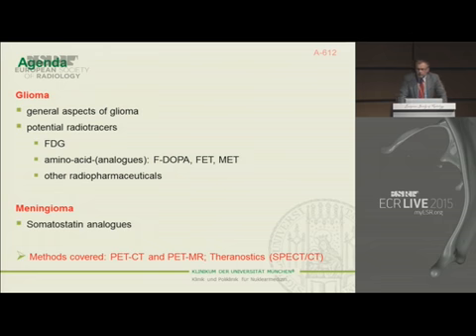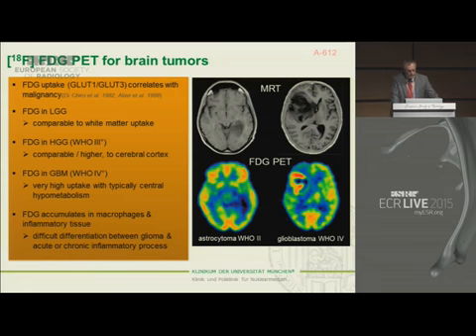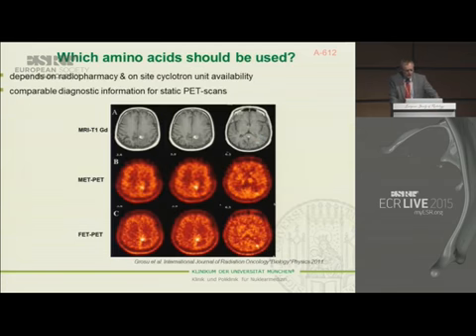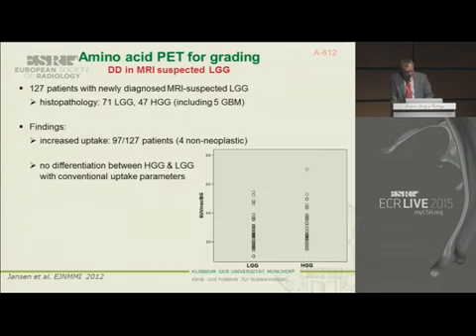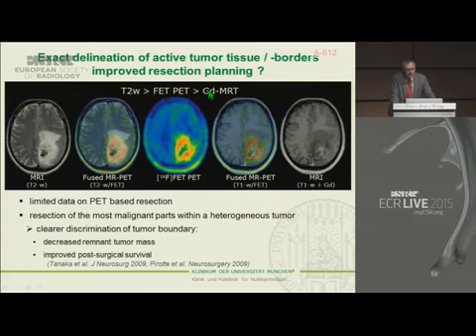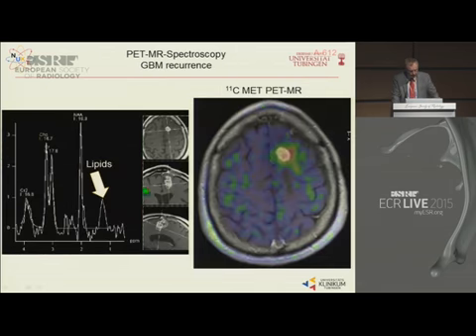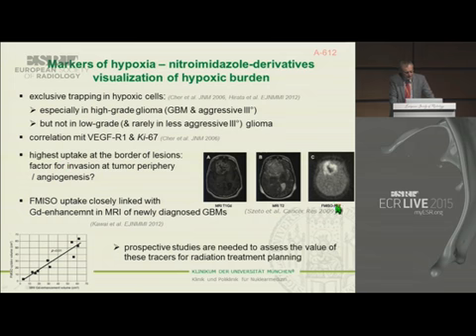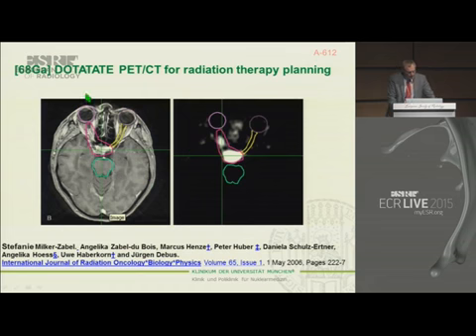Brain tumours (Peter Bartenstein)